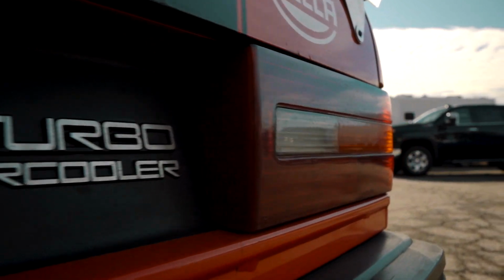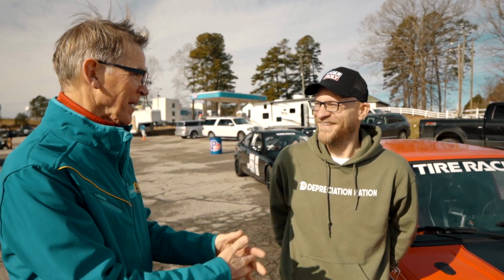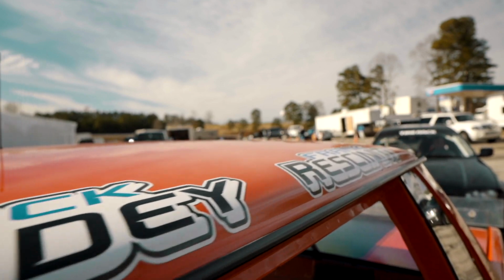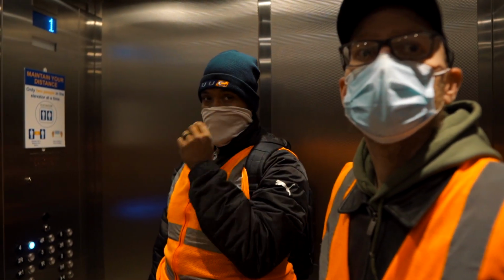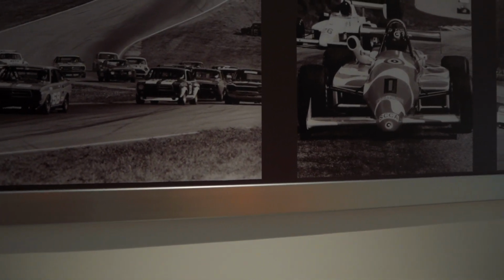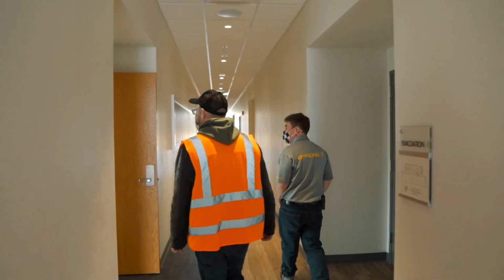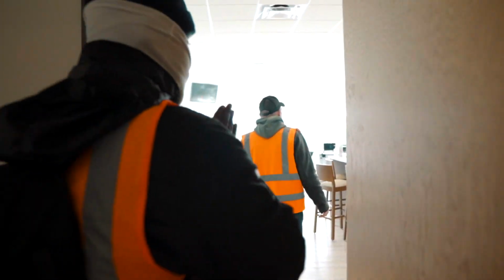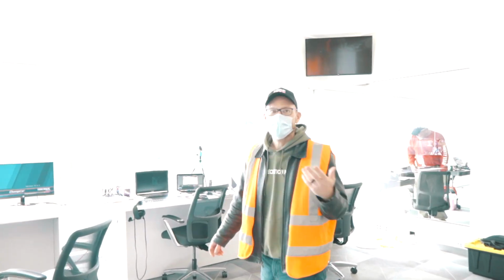An Afternoon at Road Atlanta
Welcome to the world of budget racing once again!

Today, join us for a tour of Road Atlanta as we join the Champ Car series in their first race of the season.

Exciting racing on a budget on one of the premier tracks in the United States.

We visit with Arjun Soundrarajan of UUC Motorwerks and the Brew Krewe, Randy Pobst, and Bob Varsha of ESPN and the Speed Network.

Meanwhile... you’ll also see some of the most budget conscious racing teams in the country and incredible skills of the team drivers.

So climb in through the cage, buckle your harnesses, and roll out of the pits for yet another amazing experience with Depreciation Nation.

We want to thank Champ Car and Road Atlanta for hosting us.

All parts are manufactured in the USA and their website can be found here: